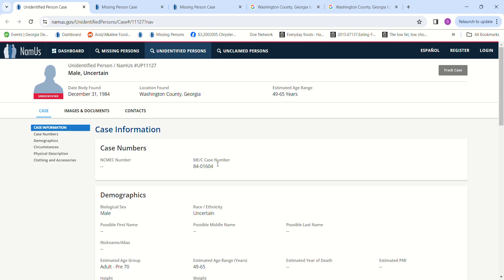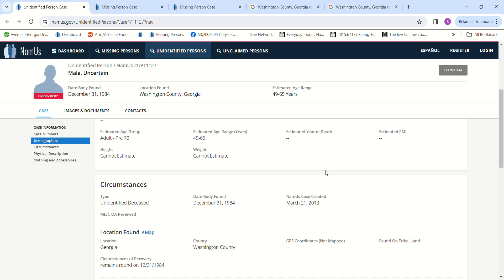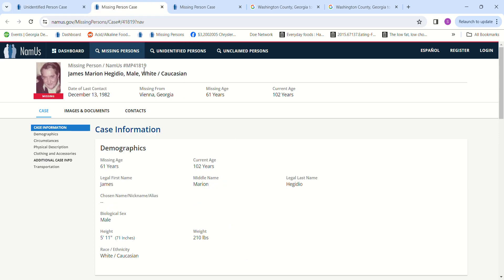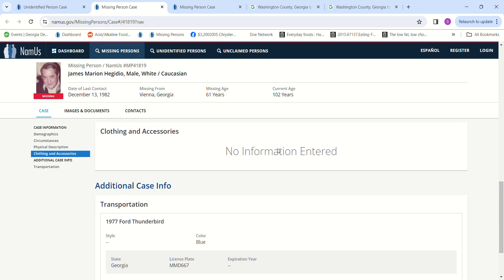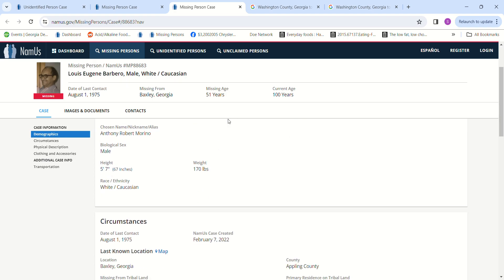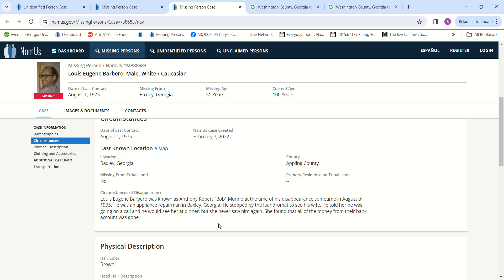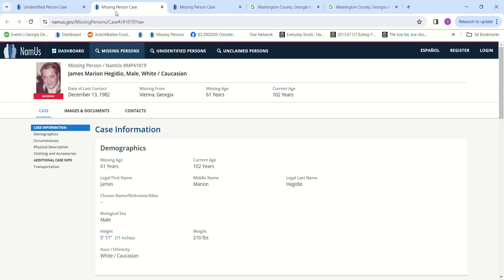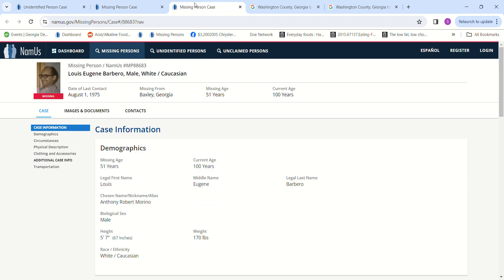John Doe Washington County, Georgia Dec 1984 Missing James Marion Hegidio & Louis Eugene Barbero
John Doe age 49-65 Washington County, Georgia December 1984 Missing  James Marion Hegidio age 61 1982 Vienna, Georgia & Louis Eugene Barbero age 51 1975 Baxley, Georgia